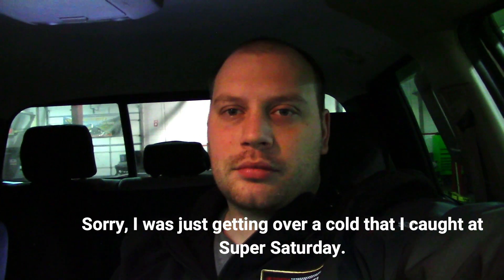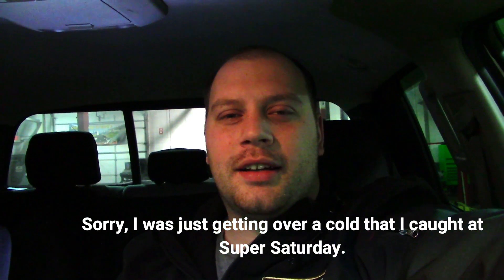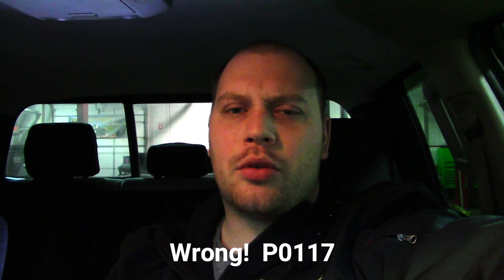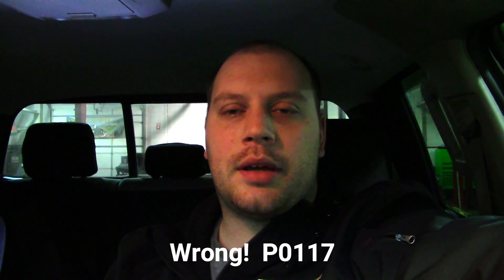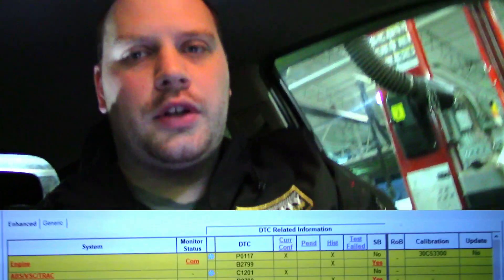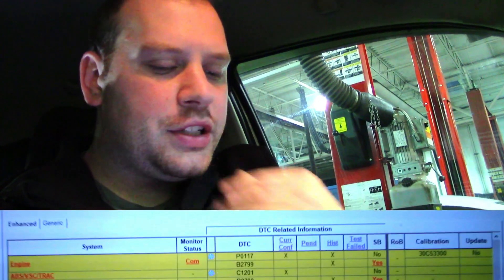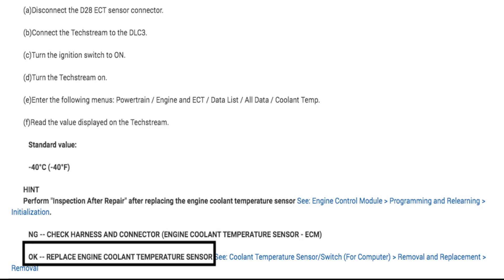My diagnostic flow chart rant (2014 Tundra P0117)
This isn't much of a diag, but I do discuss the operation of coolant temp sensor, and how they're affected by the temperature of the coolant.